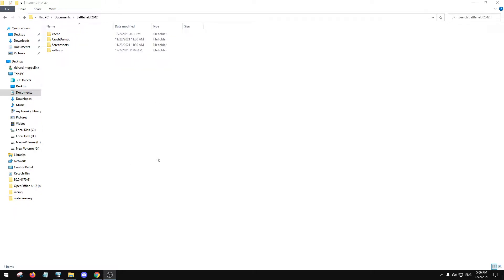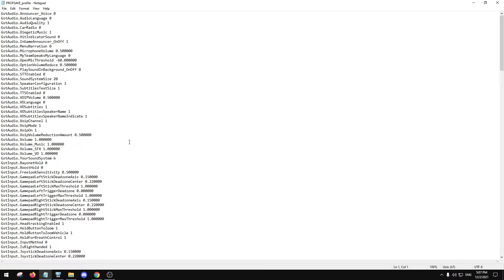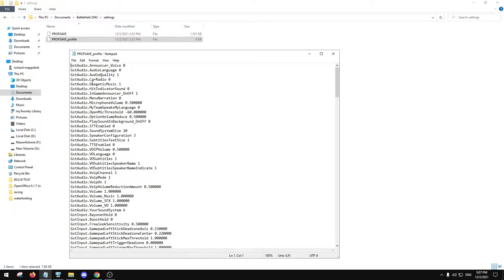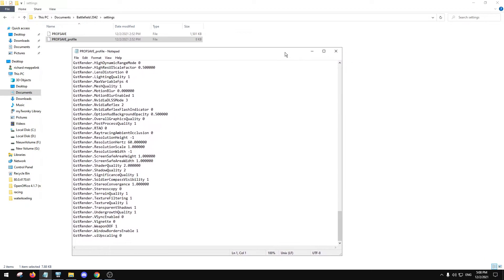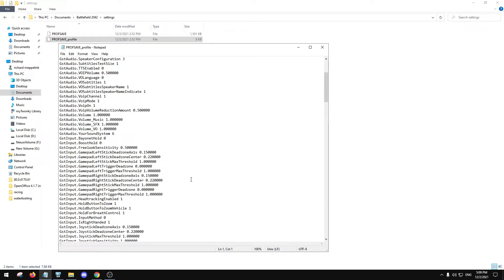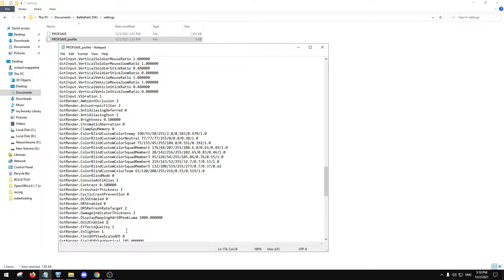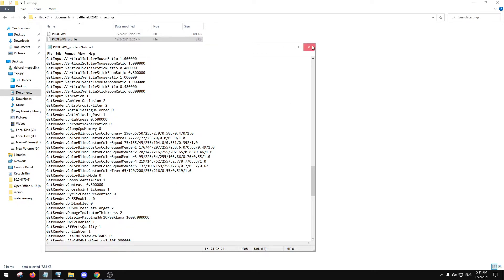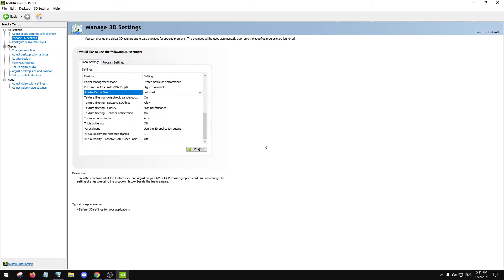Battlefield 2042 how to solve issues after update 3.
Hi guys,

This is a video on how to solve issues in Battlefield 2042 after update 3.
This is also works if you have issues in general in Battlefield 2042.